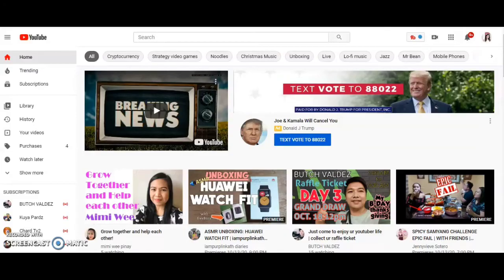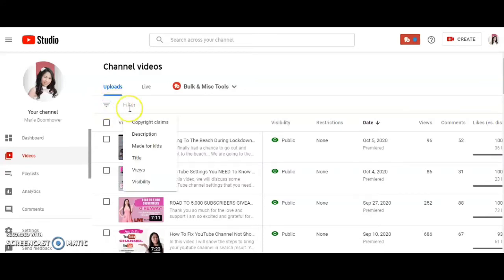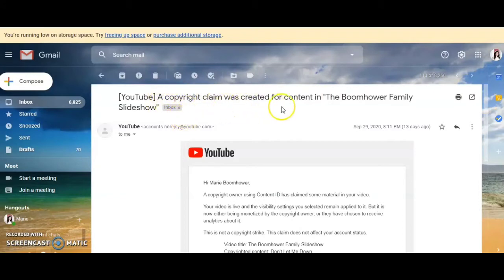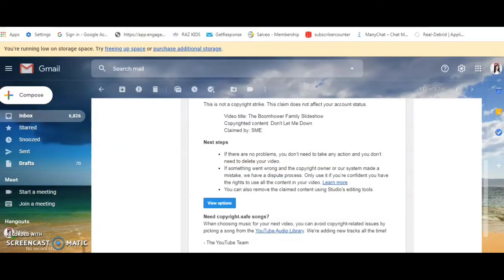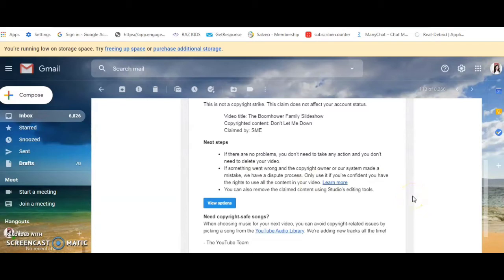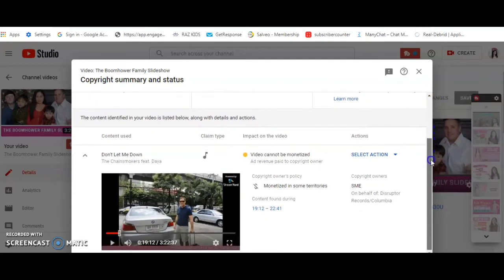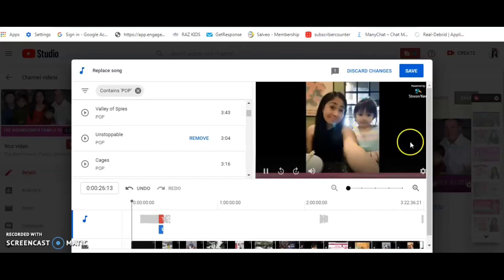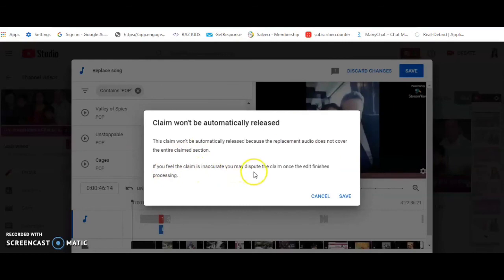How To Remove Copyright Claim on YouTube | Tagalog / Marie Boomhower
In this video I will show you,  How to removed Copyright claim on your videos on youtube.  Please watch the video and follow along with me so you will know how to fix it.

In my channel, I make videos on Social Media Marketing, Graphic Design Tutorials, and more!